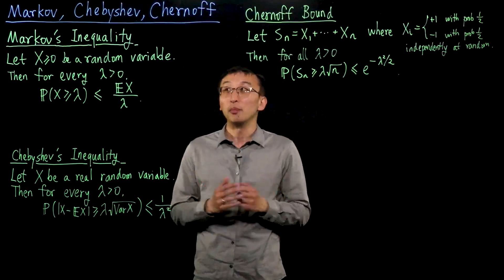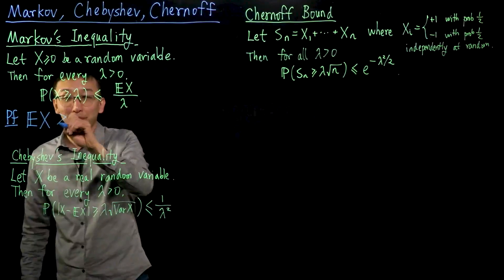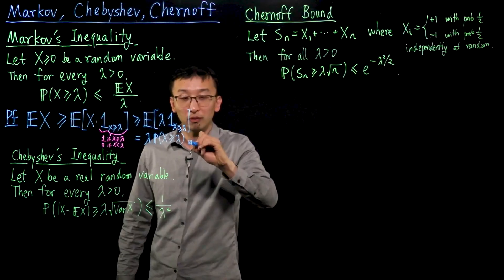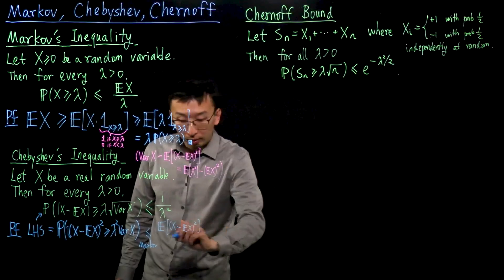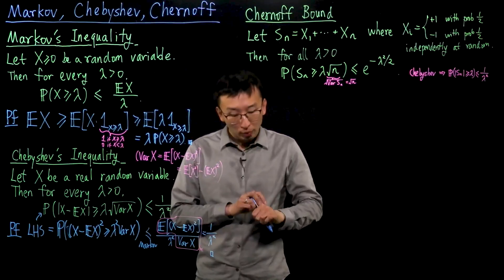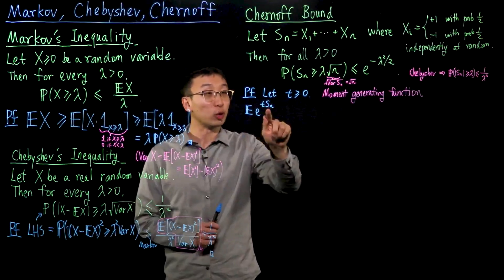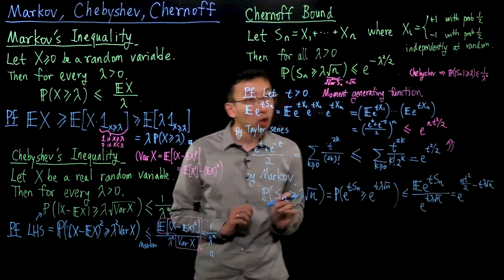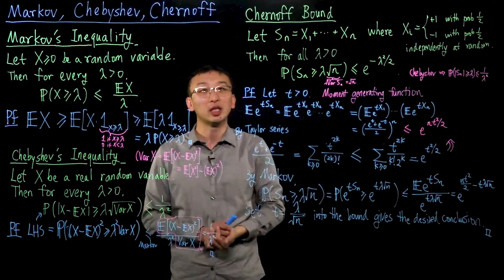Markov, Chebyshev, and Chernoff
MIT 18.226 Probabilistic Methods in Combinatorics, Fall 2024
Instructor: Yufei Zhao

Three basic and important inequalities in probabilistic analysis.